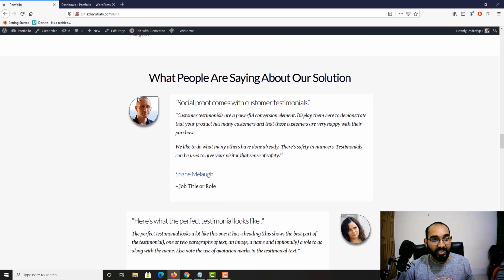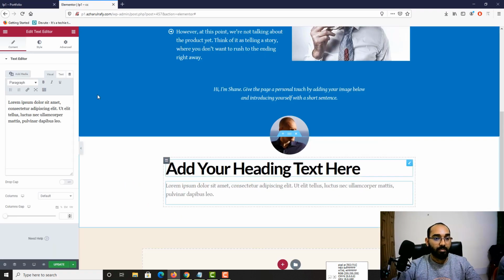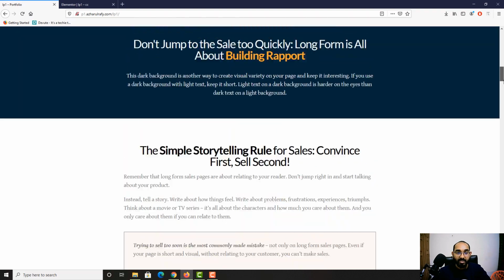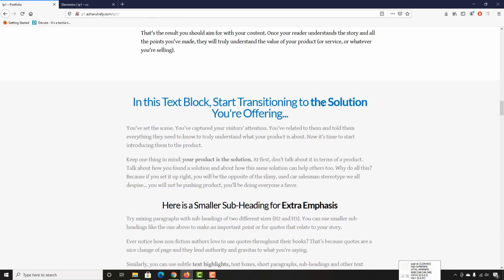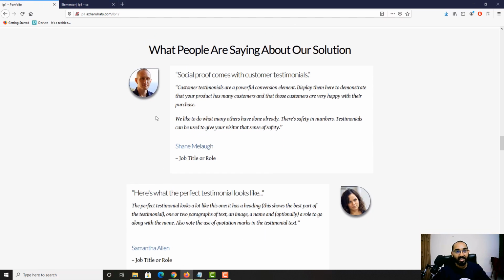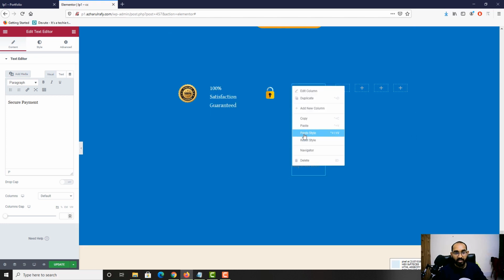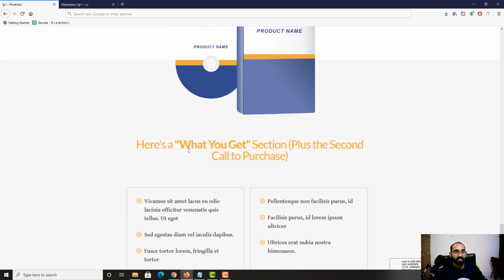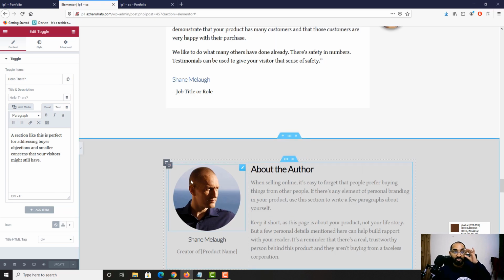Landing Page Design Course | FULL FOR FREE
This is the complete Landing Page Design course where we have created the following Landing Page using Elementor step by step from the beginning.

By watching and following the step by step video tutorial - you will be able to learn how to create and setup a landing page using Elementor page builder.